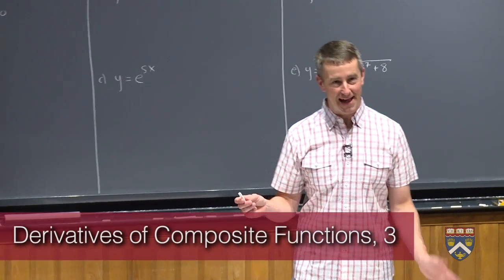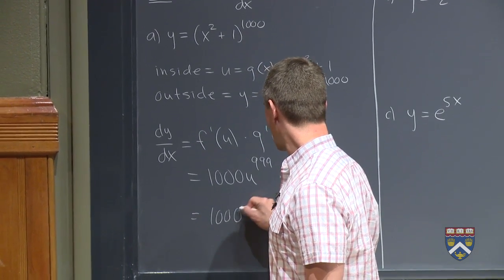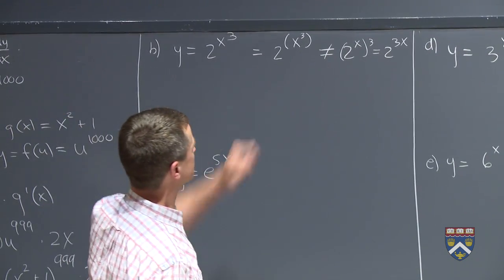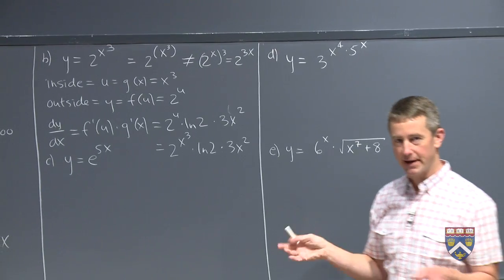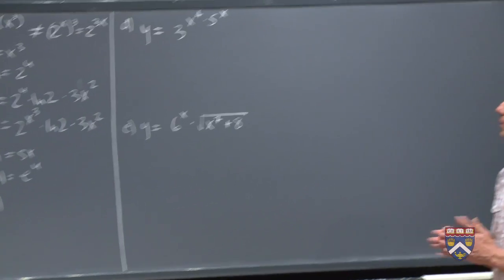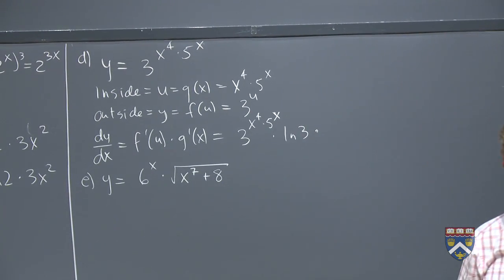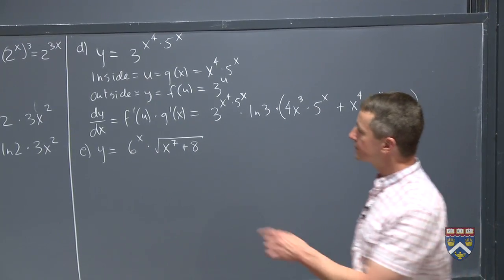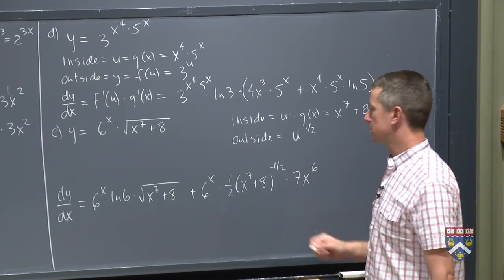MATH 15 SP16 10436 W6 P3 MM